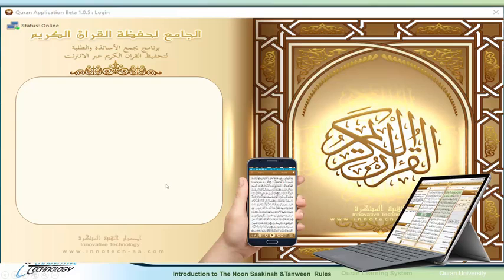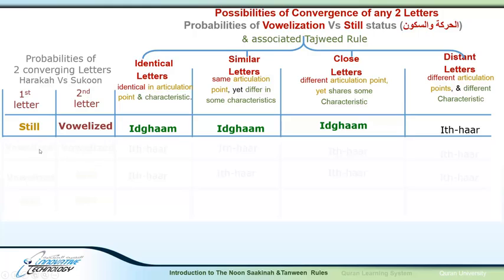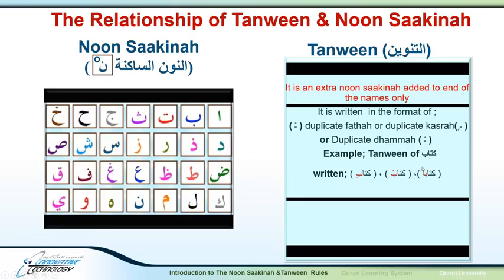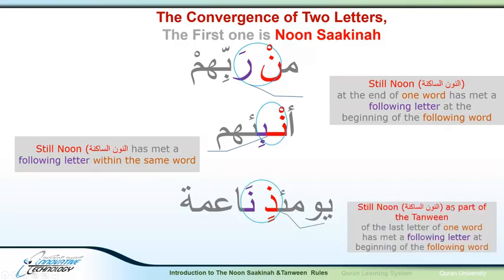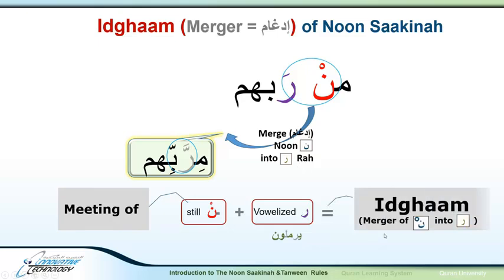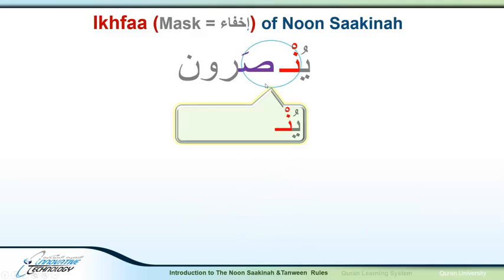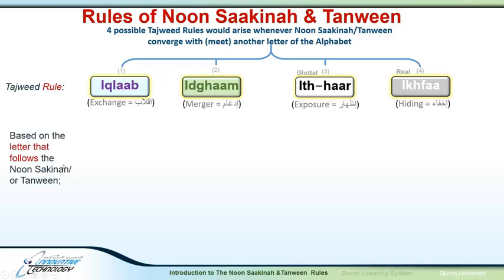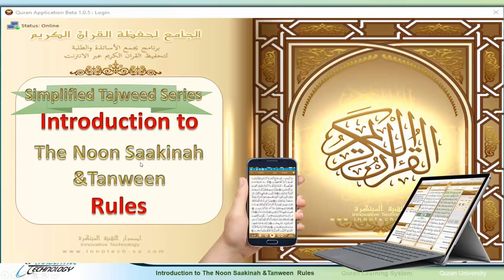Learn Tajweed Lesson 09 Introduction to Noon Sakinah